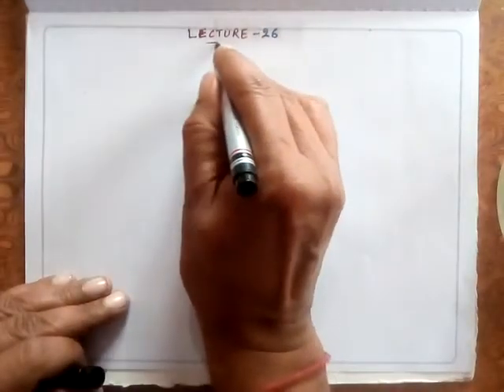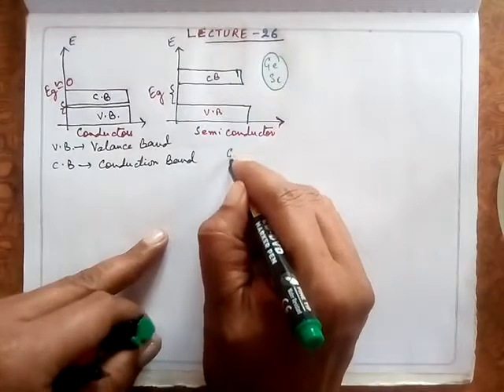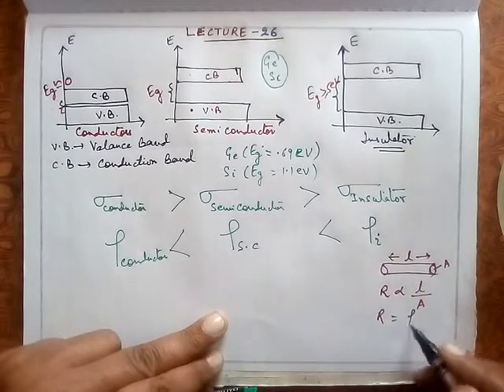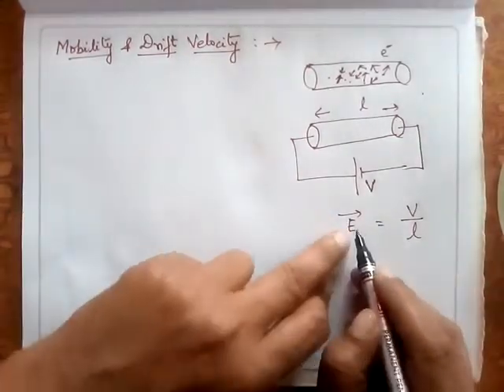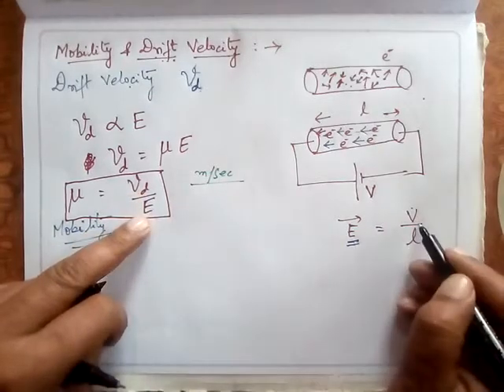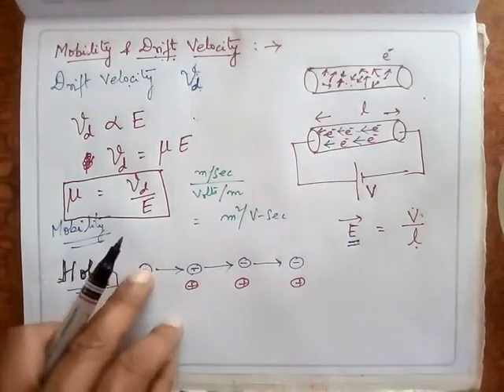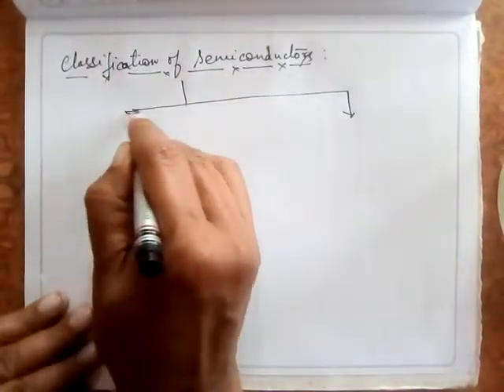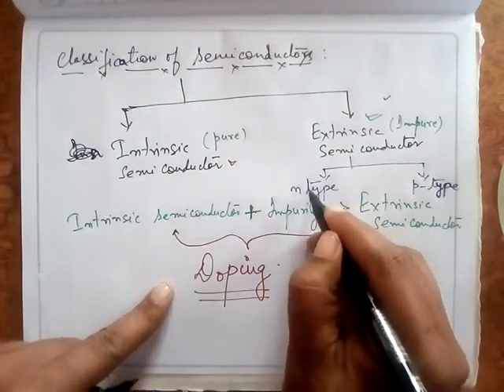LECTURE 26 mobility,drift velocity,hole